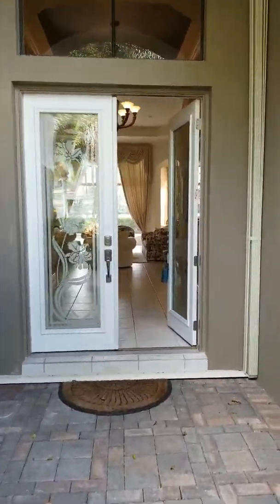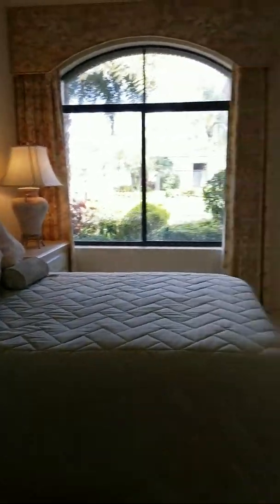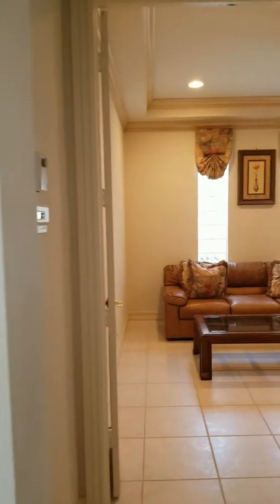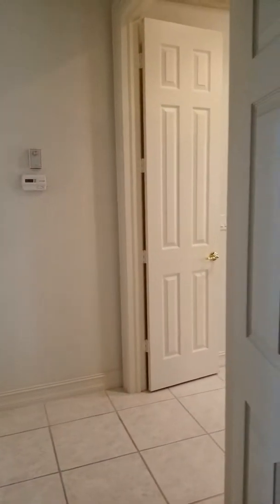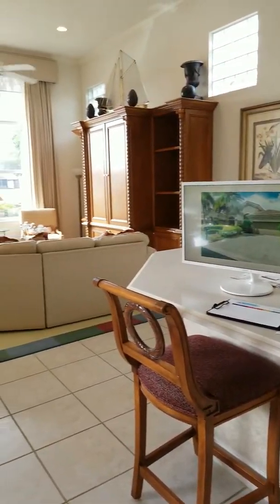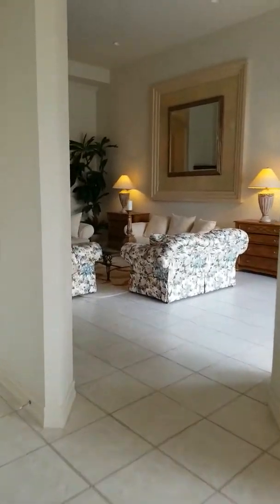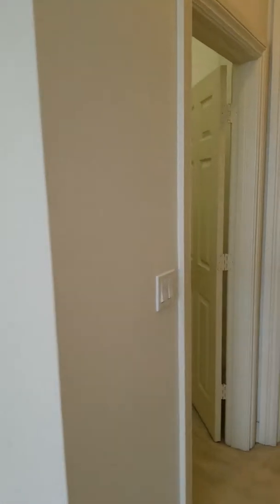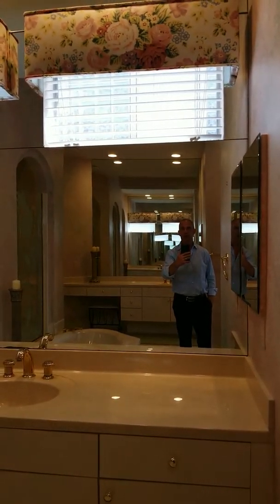Ibis Golf and Country Club - West Palm Beach, FL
7491 Blue Heron Way Walk-Through in Ibis Open House prep